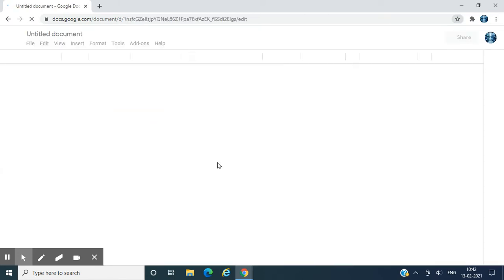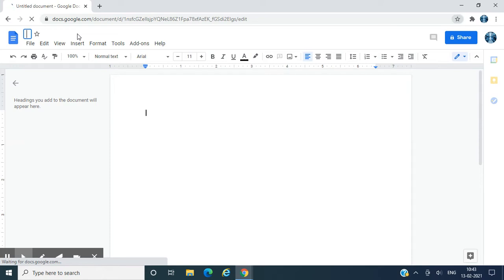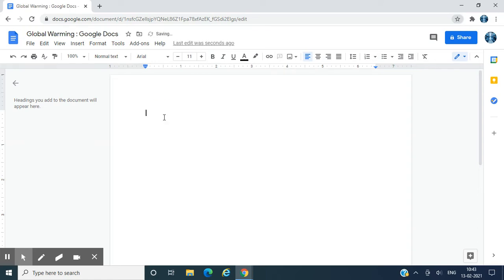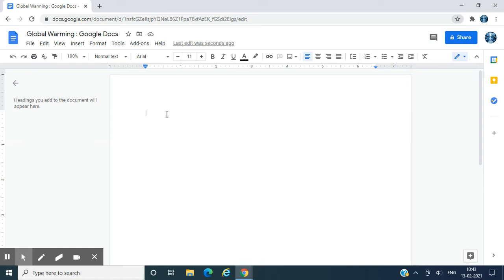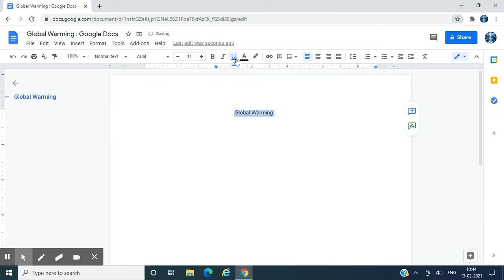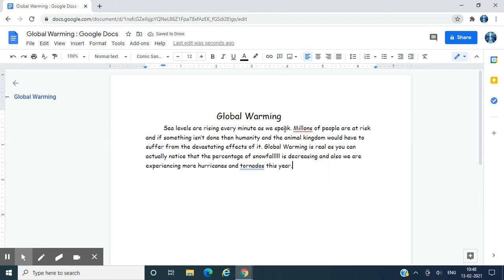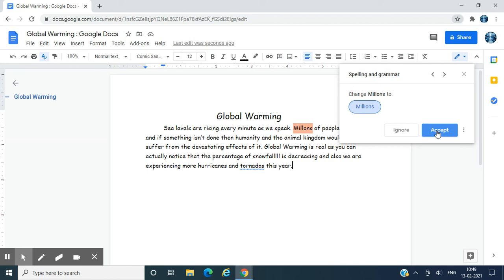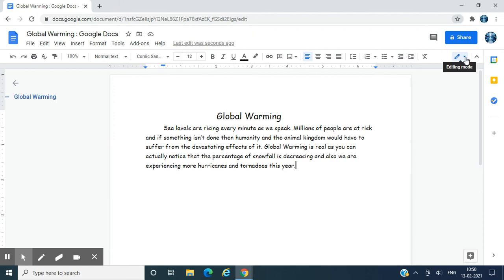Google Docs Tutorial : Creator Mode Ep 1 - Formatting & Beginning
This was our first paragraph about the intro and the next ones would be about the 5w's. What, Why, When, Where, and Who.